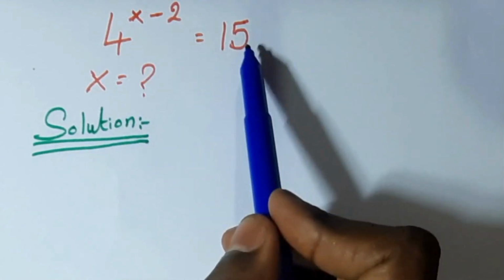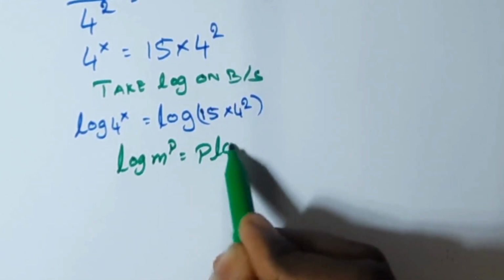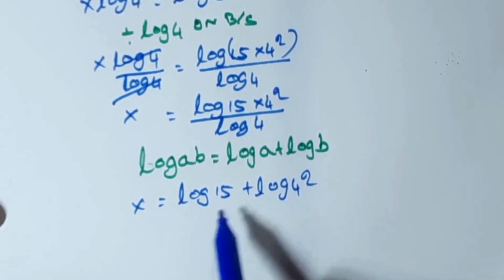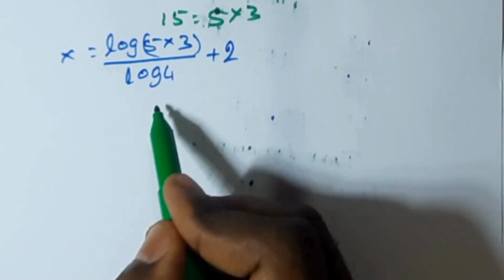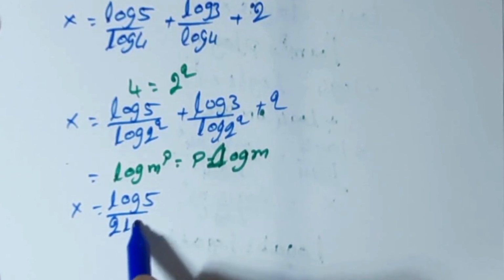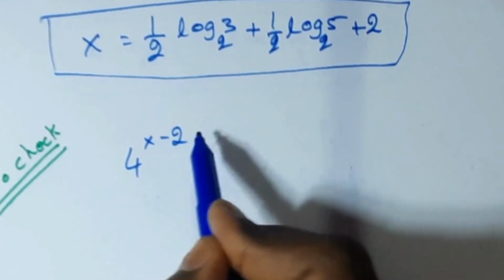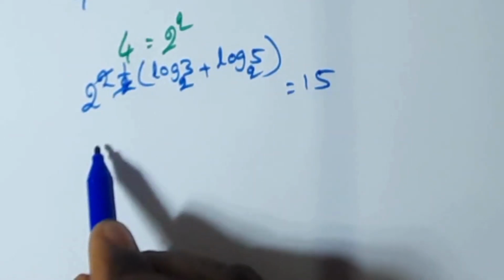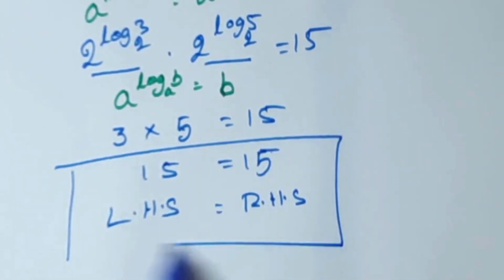Germany’s Brain Teaser: Can You Crack This Math Olympiad Challenge? | Math Olympiad Problem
we dive into an intriguing problem from the Math Olympiad in Germany. Whether you're a math enthusiast, a student preparing for competitions, or just someone who loves puzzles, this challenge is perfect for you!

Join us as we break down the problem step-by-step, exploring key concepts in mathematics that can help you solve it. From algebra to geometry, we’ll cover the essential techniques you need to tackle Olympiad-level questions.

Math Olympiad
German math problems
Math puzzles
Problem-solving skills
Competitive mathematics
Math challenge
Olympiad problems
Algebra problems
Geometry challenges
Educational math videos
Brain teasers
Math competitions
Solve math problems
Critical thinking in math
Math tricks and techniques